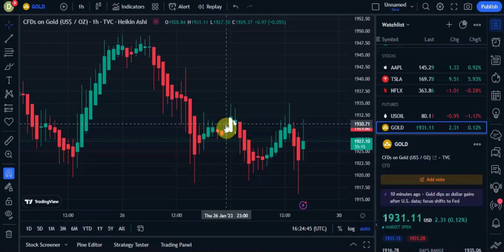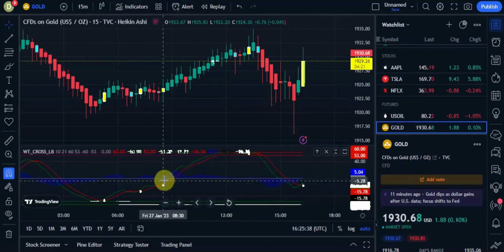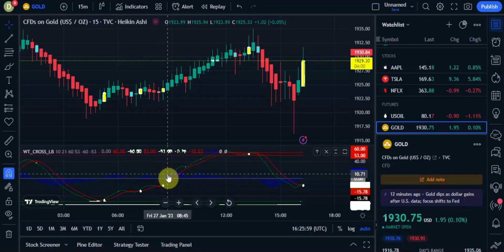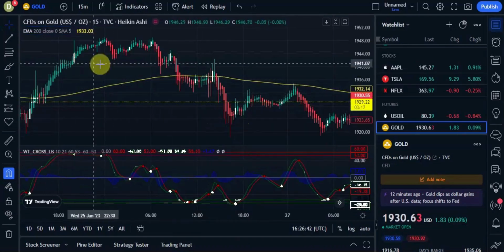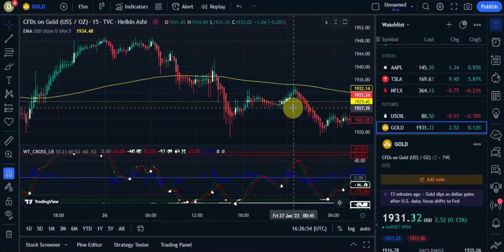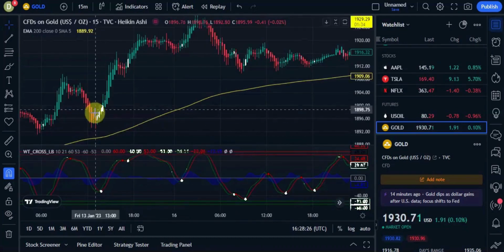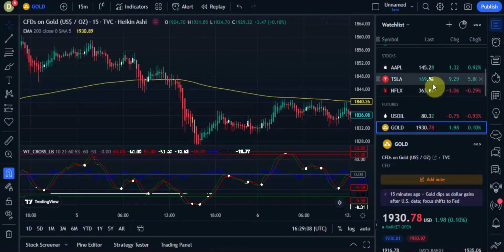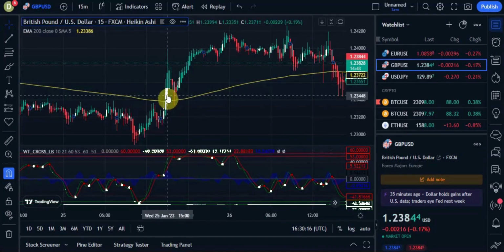Become PROFITABLE instantly - Best Forex Indicators for Day Trading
This video will talk about Best Forex Indicators for Day Trading

Timestamps:
Intro ~ 0:00
Forex Trading Strategies for Day Traders  ~ 2:20
forex trading for beginners ~ 3:20
Conclusion ~ 9:00